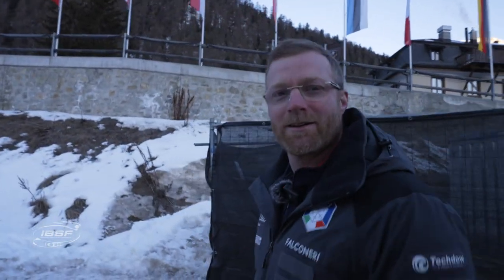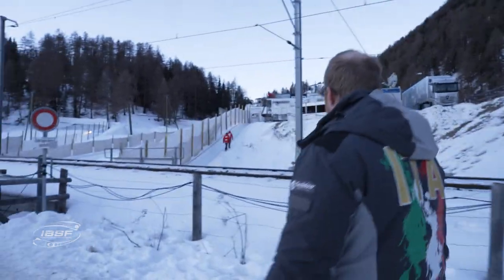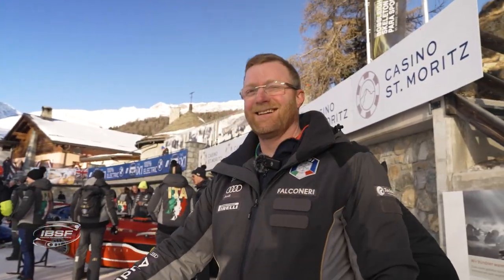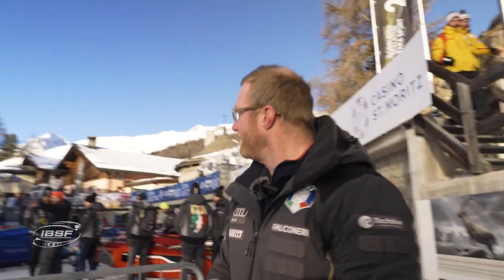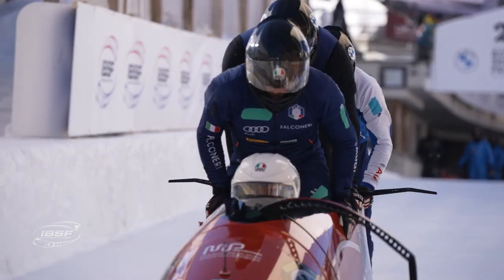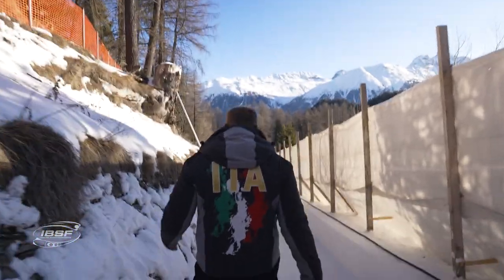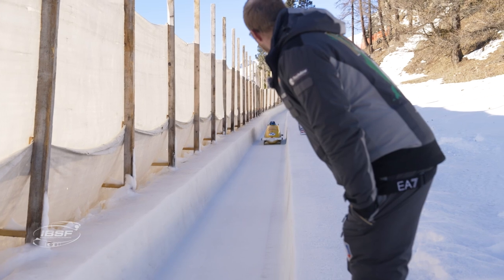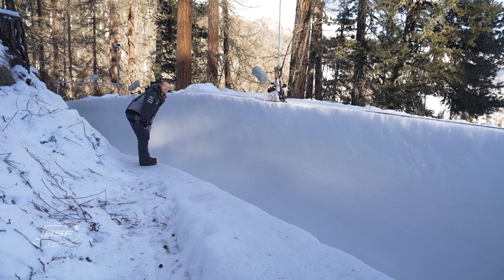A Day of Bobsleigh Training with Team Italy | IBSF Official